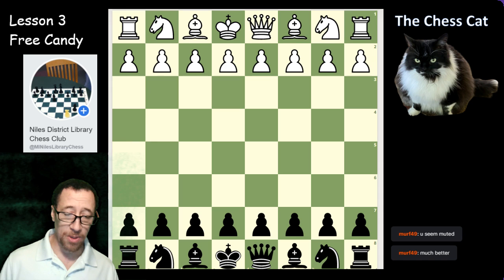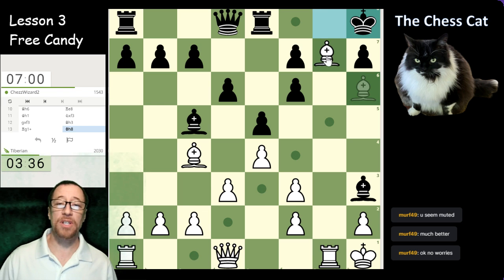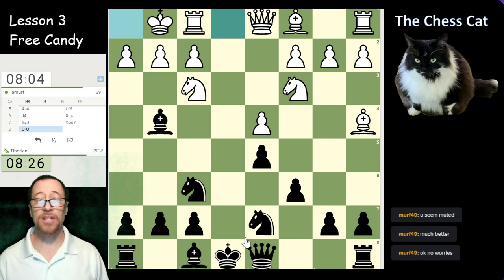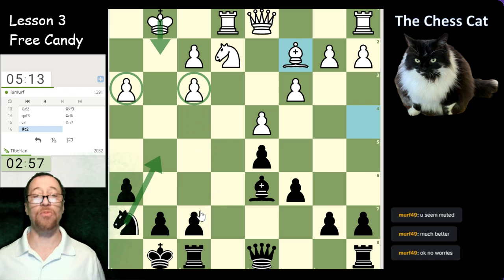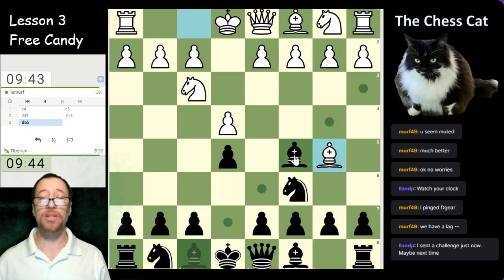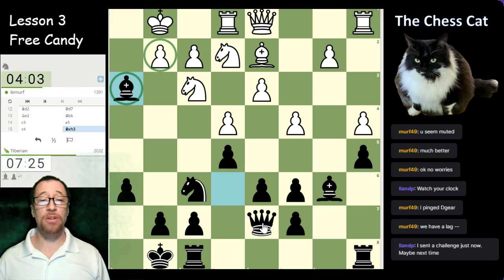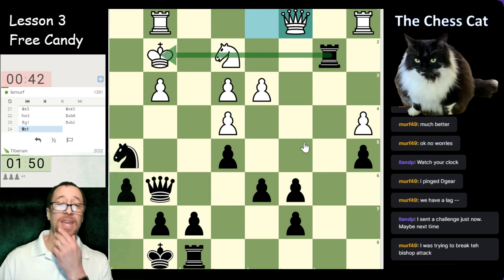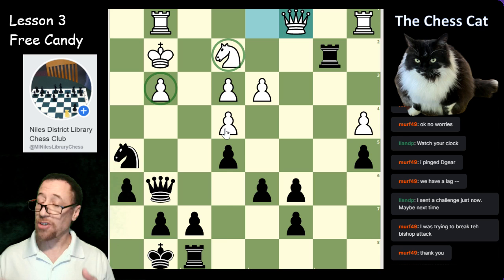Lesson 1 - Free Candy (Part 3)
[Sorry - the very end I had technical difficulties - but the important stuff is all here] Our third and last installment on Free Candy.  This time we play some of students live and try to identify all the free candy.  Taking what we can find, giving nothing back.  Thanks to Lemurf and Chezzwizard2 for playing.  Next week we'll hit the next topic for beginners... -- Watch live